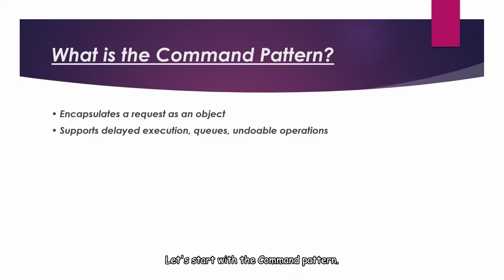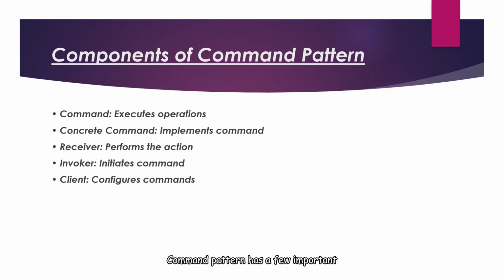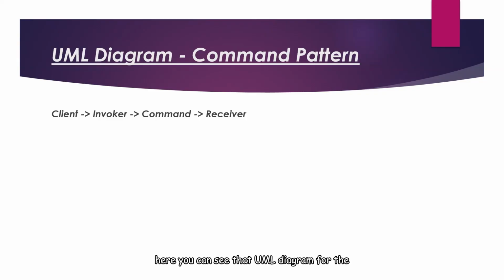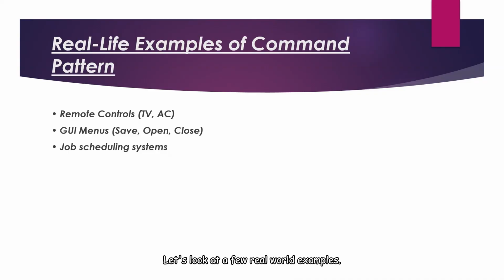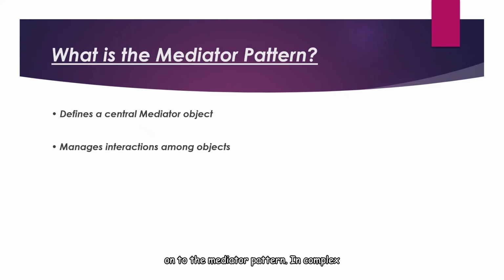Command & Mediator Pattern | Low-Level Design - Tabspace